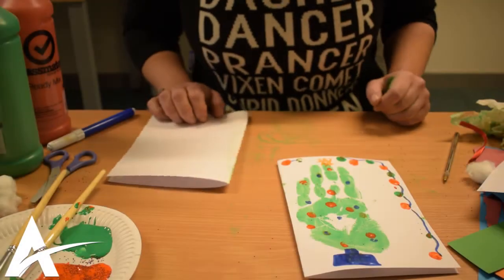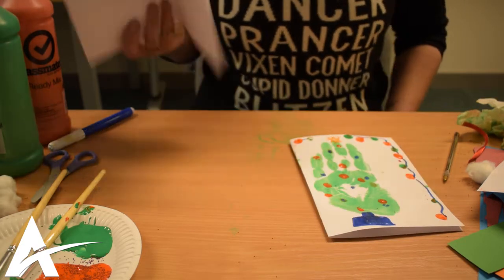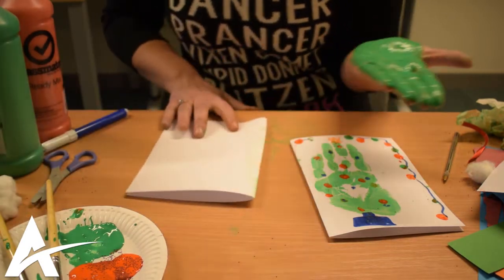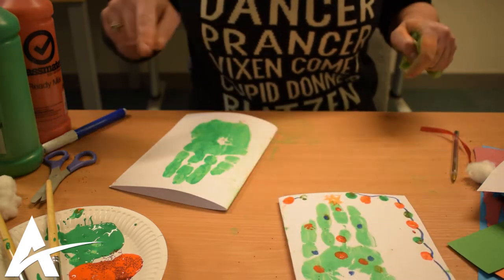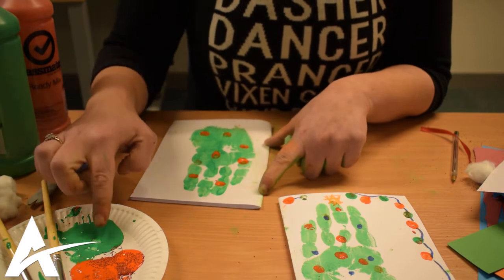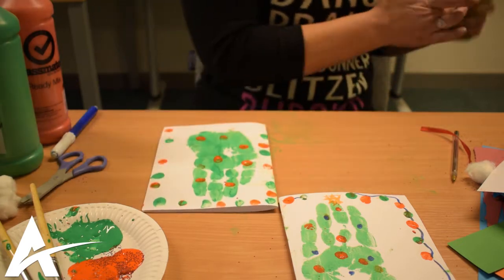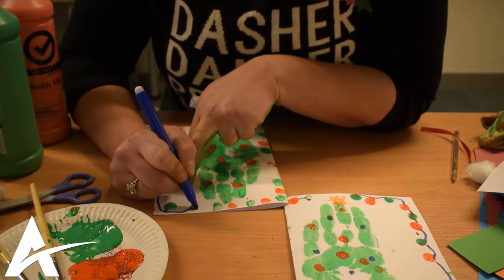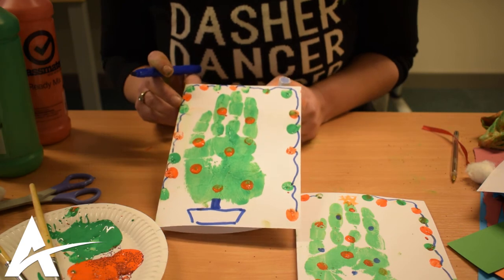Crefftau Nadolig gyda Jade / Christmas Crafts with Jade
Sesiwn Grefftau Llyfrgelloedd Aura
Aura Libraries Craft Session